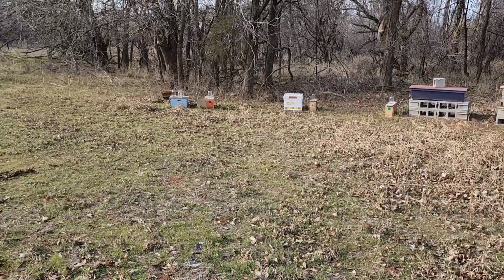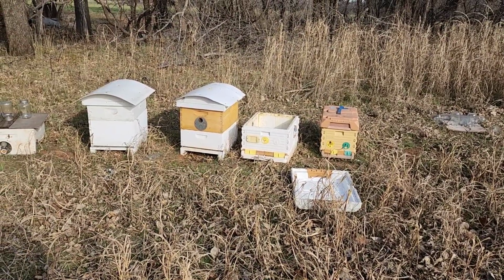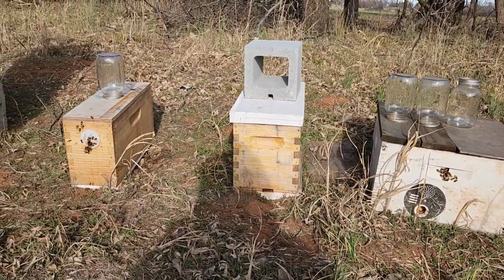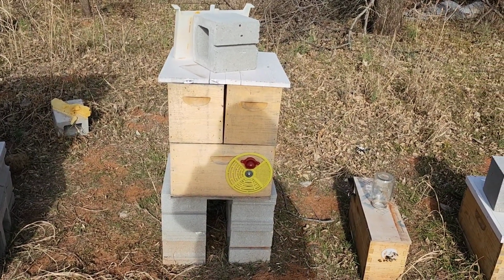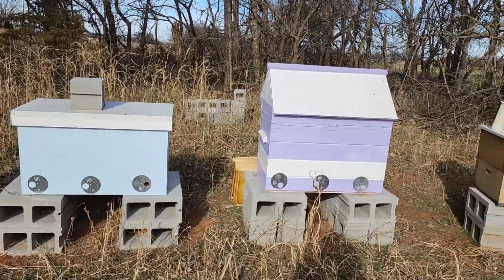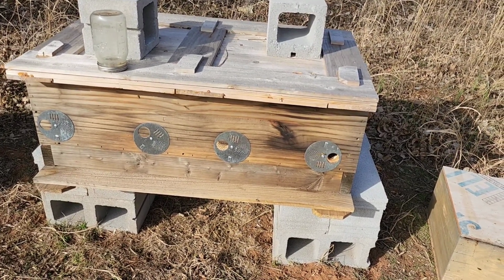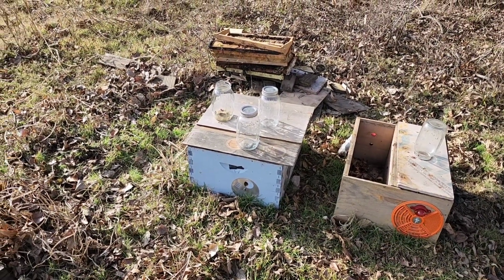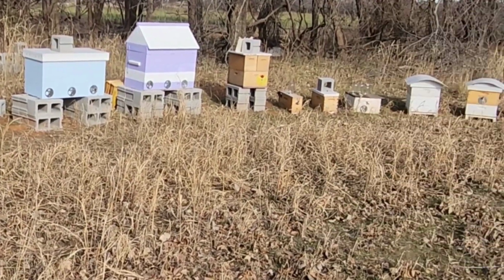A look at our Teaching Yard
🐝Lessons From The Beehive🐝
🐝Monday Tuesday and Wednesday we talk about bees and pollinators, interesting facts, what's going on, new products, what we do and so much more
🐝Thursday it's all about the bloom. What is around blooming that is good for our pollinators
🐝Fridays Recipes What can you make with honey 🍯

Lessons from the Beehive can be found on our Instagram

Want to donate to the bees and help us keep our videos, FB and IG posts going you can do so at PayPal
All donations go back to the bees and helps bring posts and videos. We thank everyone who donates and we greatly appreciate it.